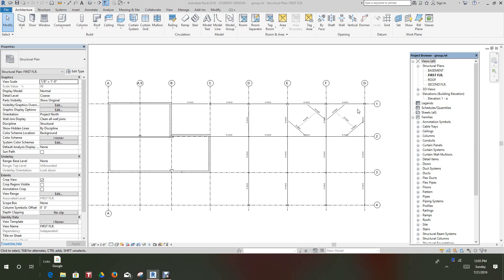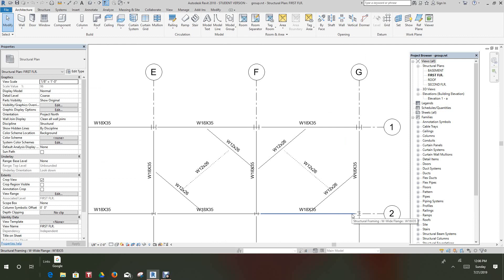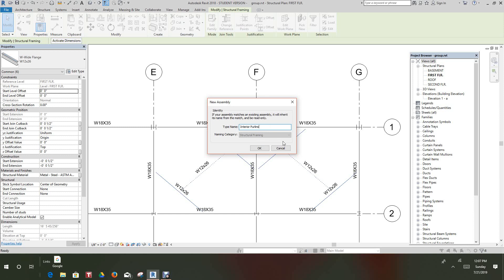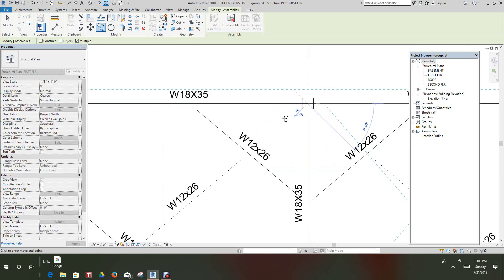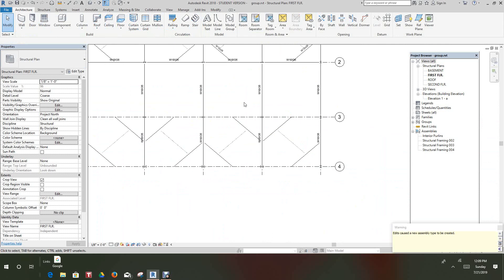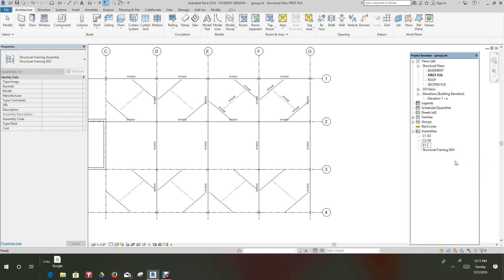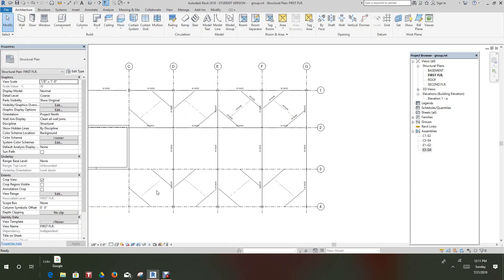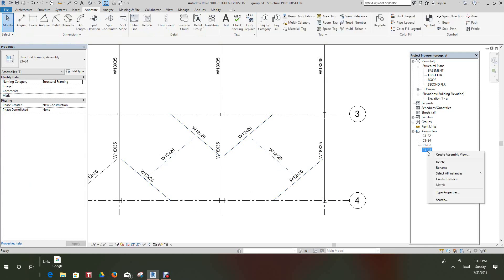Revit Structure Creating Assemblies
How to create assemblies in Autodesk Revit